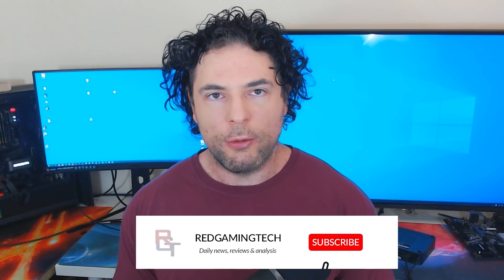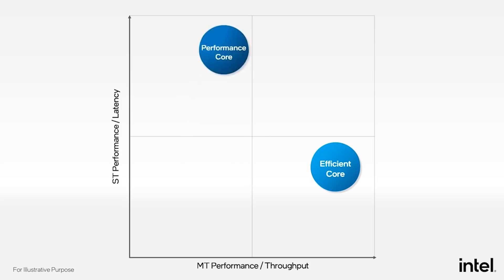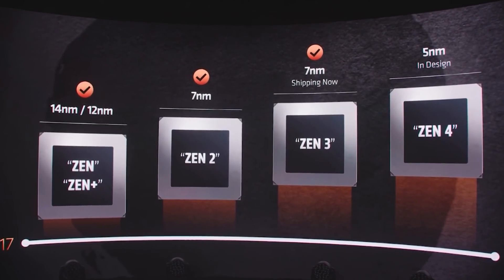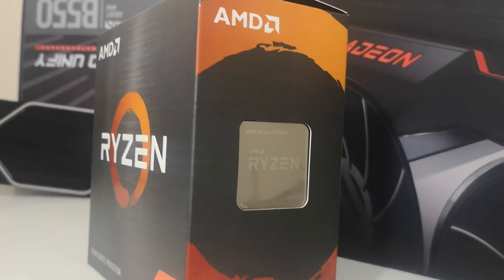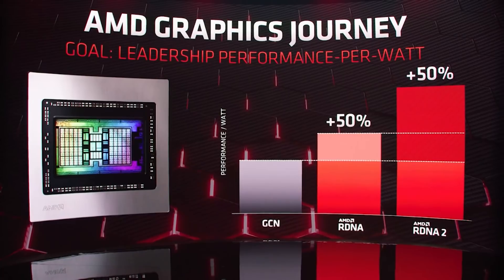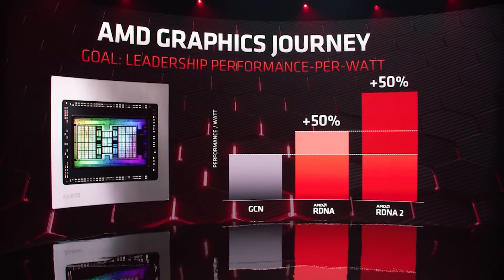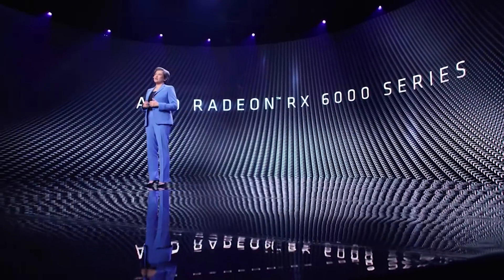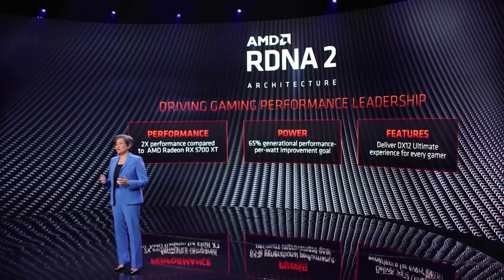A GAME CHANGER Is Coming to Ryzen | RTX 3090 Ti Release Date Leaks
A game changer is coming to AMD Ryzen CPUs and it will change Zen forever. We discuss the latest rumours on AMD Zen 5, which is going to continue the insane changes in Zen architecture that AMD have been pushing on Ryzen processors. If the latest rumours on the specifications of Zen 5 are true, AMD's Zen 5 processors will be utilising a big.LITTLE hybrid architecture, similar to what we see in Alder Lake. With the latest rumours on Zen 4's specs and gaming performance benchmarks alleging that Ryzen 6000 will be very impressive indeed, just what would this huge shift in architecture mean for AMD Ryzen Zen 5 processors?

Switching to Nvidia, we have several leaks on the release date for upcoming as yet unannounced RTX 30 GPUs. These include the long rumoured RTX 3090 Ti / RTX 3090 SUPER, as well as a new RTX 3070 Ti graphics card variant, and the RTX 3050. We examine the leaked release date for the upcoming RTX 30 graphics cards, their specs and more.

0:00 Start
0:07 AMD big.LITTLE
7:05 RTX 3090 Ti & more release dates